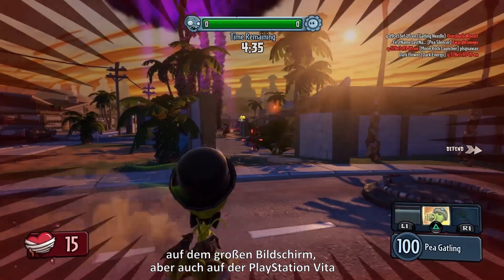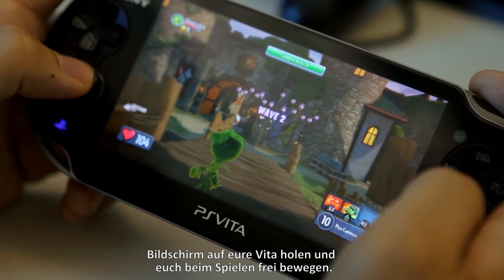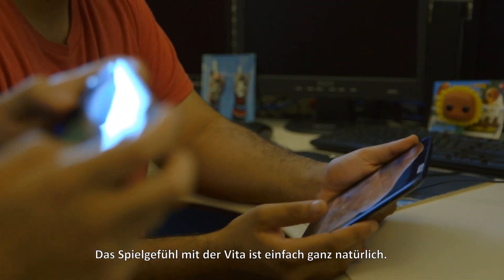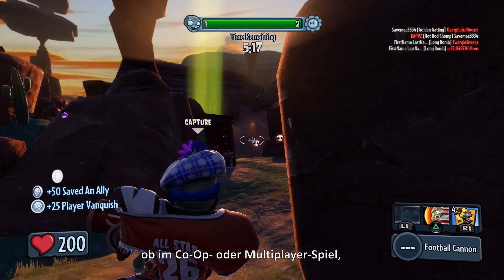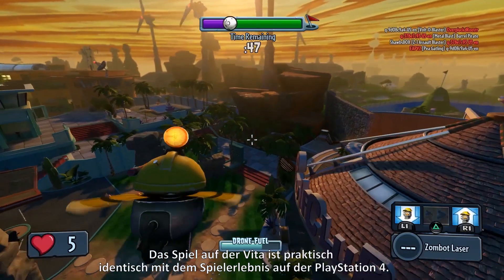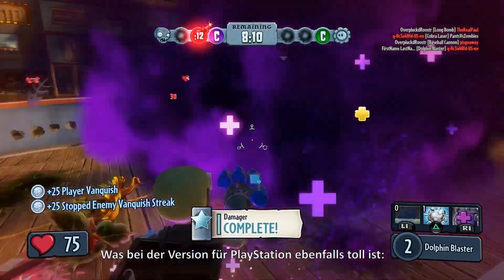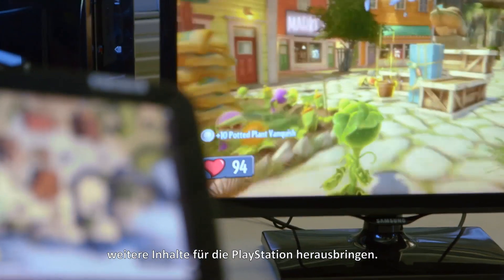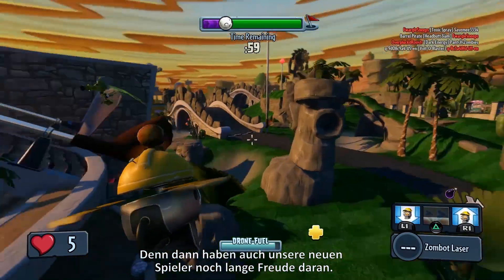Plants vs. Zombies Garden Warfare PS4 Deep Dive GER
Erfahre, was Plants vs. Zombies Garden Warfare auf der PlayStation 4 so großartig macht, und mach dich bereit für den Kampf um die Vorstadt. Der einfach schräge Shooter – jetzt auch für PlayStation.